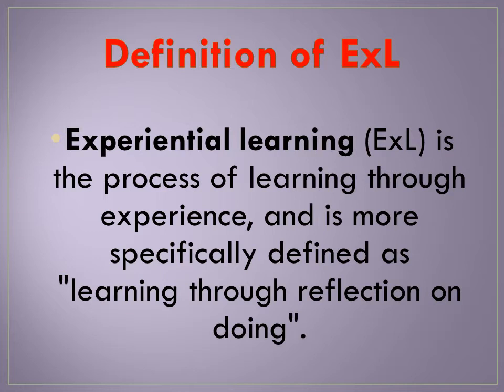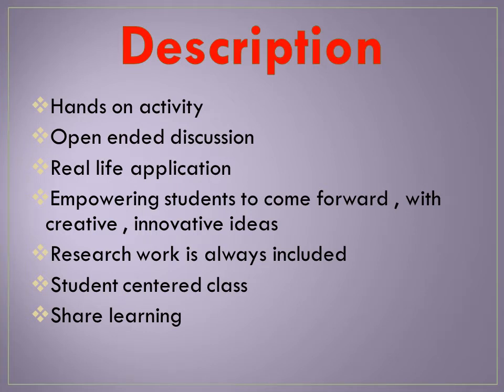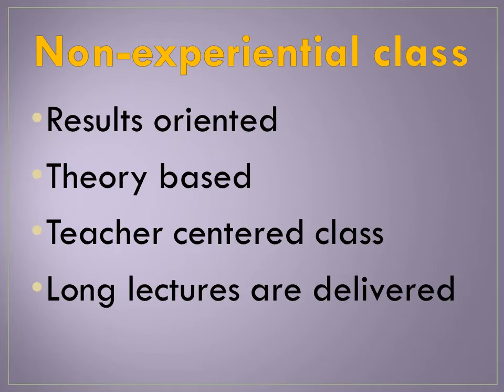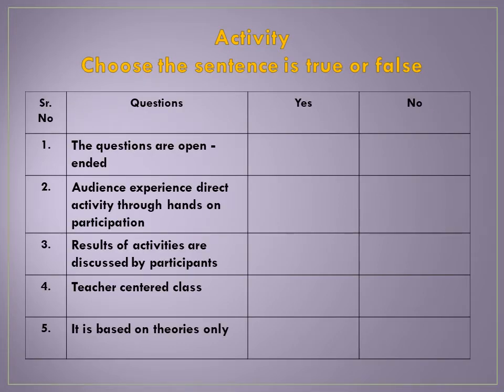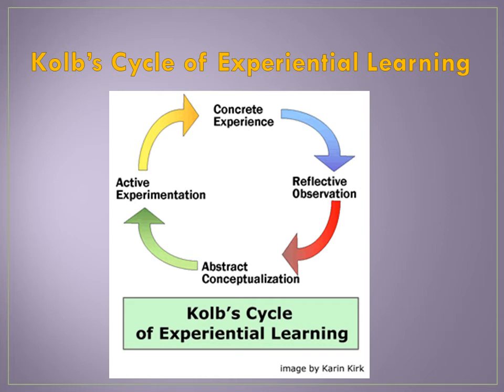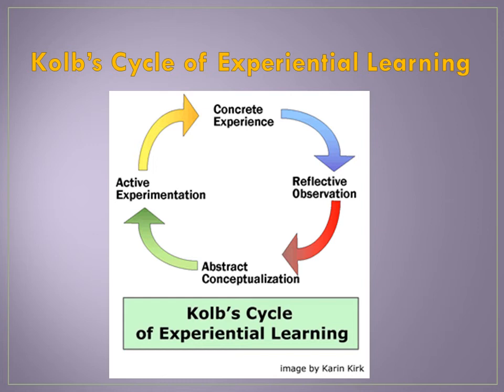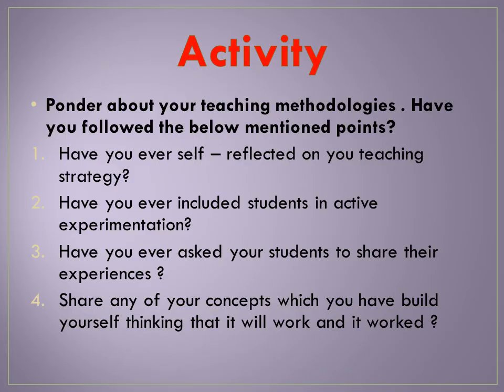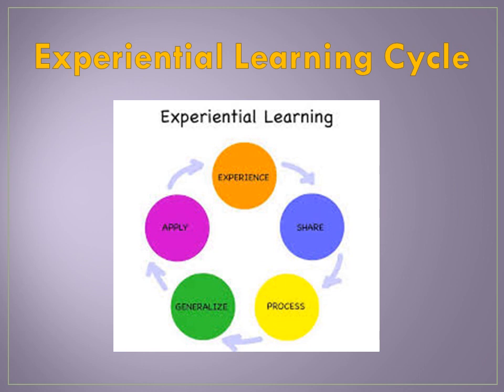Experiential Learning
Learn what is experiential learning , Kolb's cycle of experiential learning, its importance in the growth of a learner.